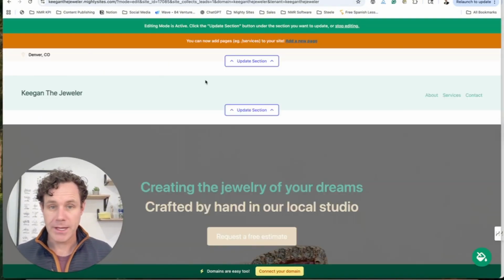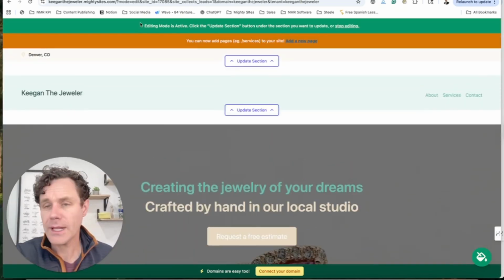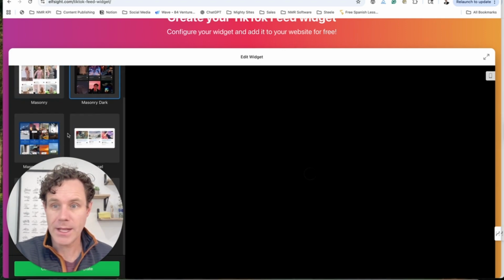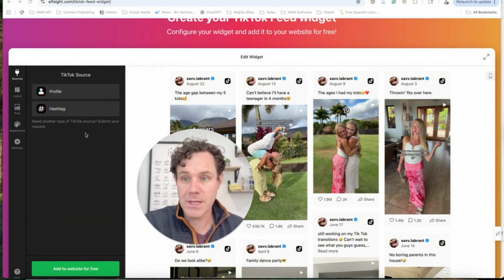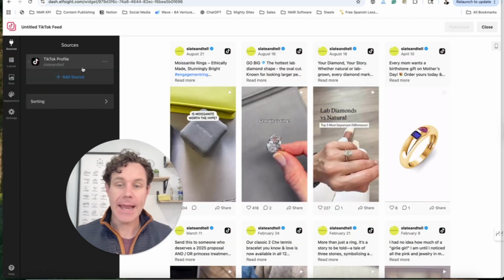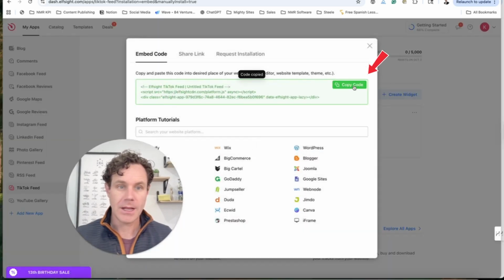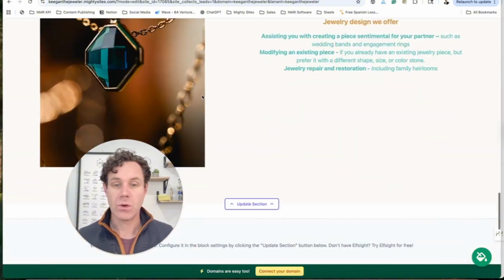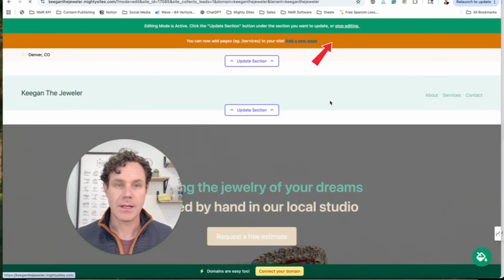How To Add a Tiktok Feed To Your Small Business Website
How To Add a Tiktok To Your Mighty Sites Website

In this video, we break down how to easily add your TikTok feed to your small business website — no coding required!

Whether you run a scrunchie shop, a coffee business, or a jewelry brand, showcasing your TikTok content on your website is a great way to build credibility, keep your site fresh, and engage more customers.

I’ll walk you step-by-step through:
✅ Using Elfsight to generate your TikTok feed widget
✅ Connecting it to your website (I’m using Mighty Sites in this example)
✅ How this method works on almost any platform
✅ Keeping your site updated with your latest TikTok content automatically

Mighty Sites makes building a professional small business website super easy (and just $9/month), while Elfsight offers a free way to connect your TikTok feed.